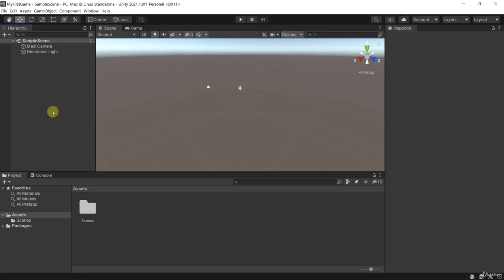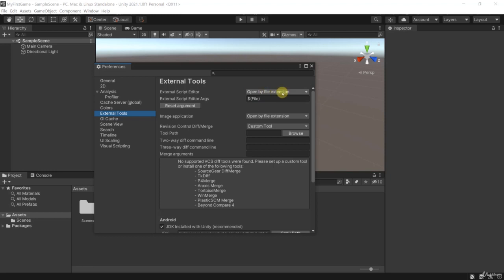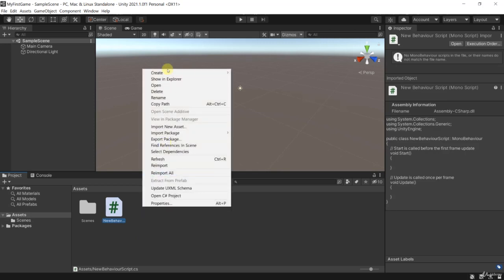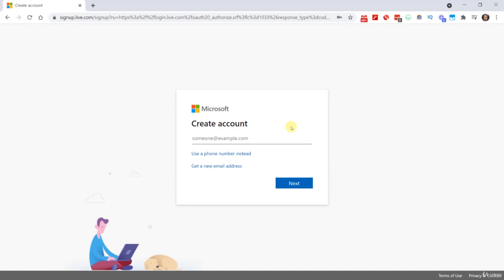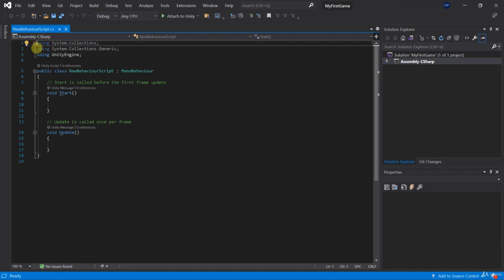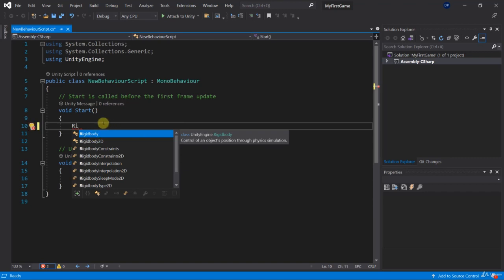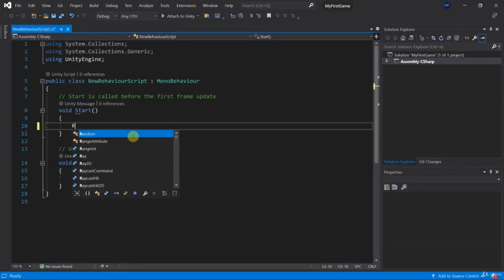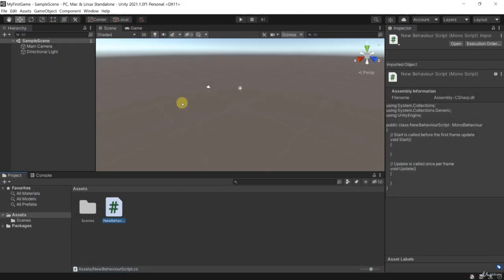006 First Project and Checking Connection between Unity And Visual Studio